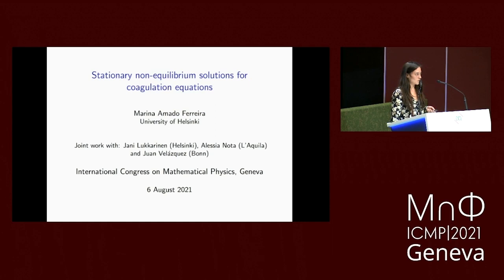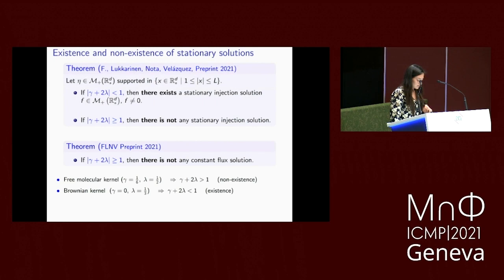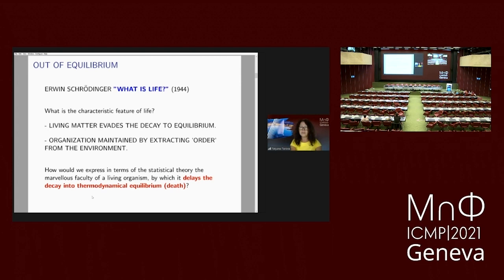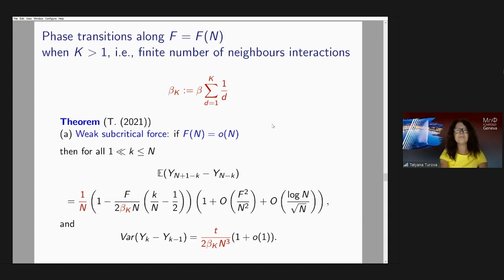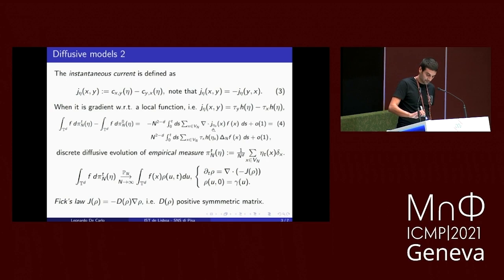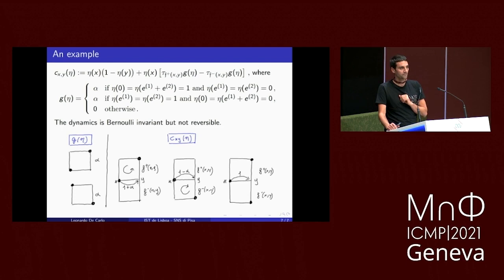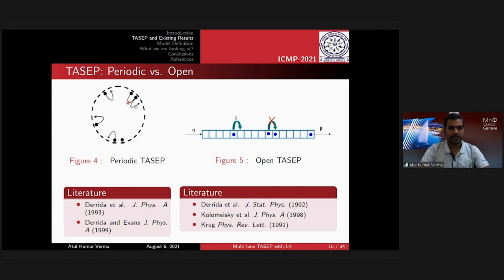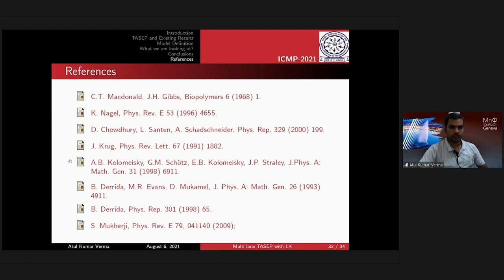ICMP Contributed Talk 6 - Nonequilibrium Statistical Mechanics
Taks:  "Stationary non-equilibrium solutions for coagulation equations" by Marina Amado Ferreira; "Stable multi-particle systems on graphs" by Tatyana Turova; " Scaling limit in interacting Particle models with vorticity" by Leonardo De Carlo; "Modeling of Stochastic Transport Problems using Multi-Channel Exclusion Processes" by Atul Kumar Verma.